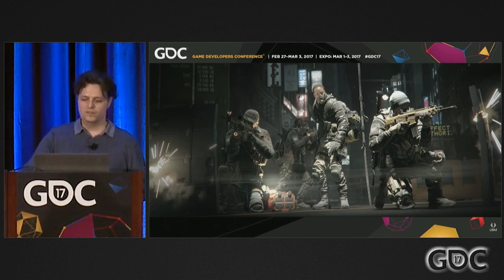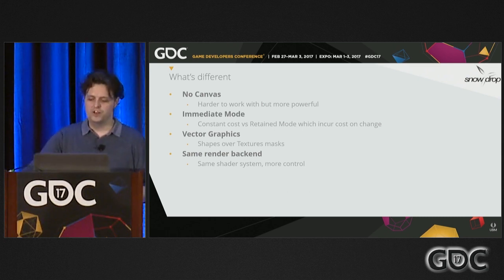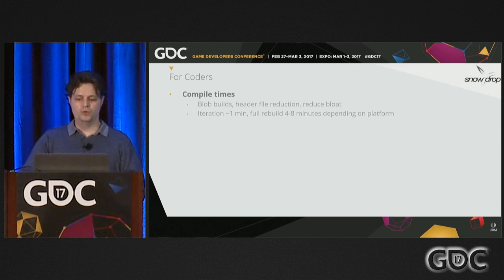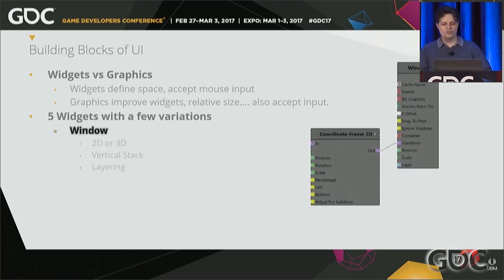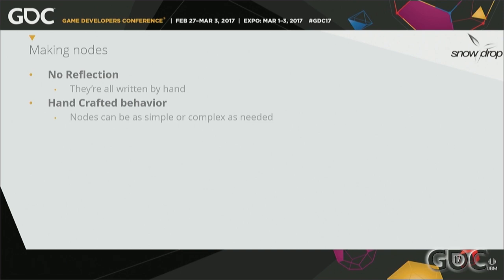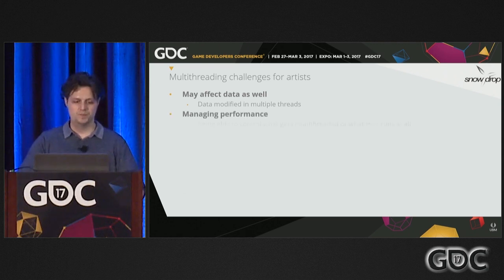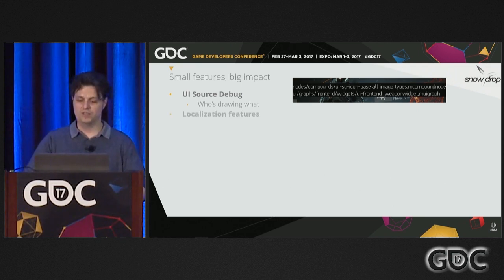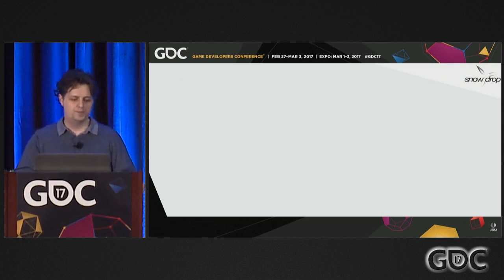Lessons Learned Creating UI for The Division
In this 2017 GDC talk, Ubisoft Massive's Christian Savoie covers some of the major lessons learned while developing new technology and creating the UI for The Division that all developers can learn from.